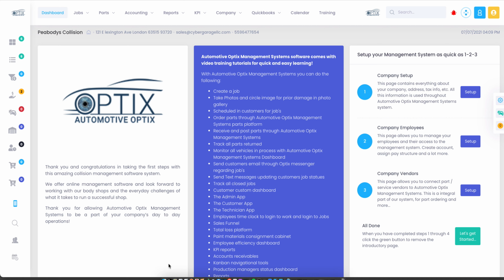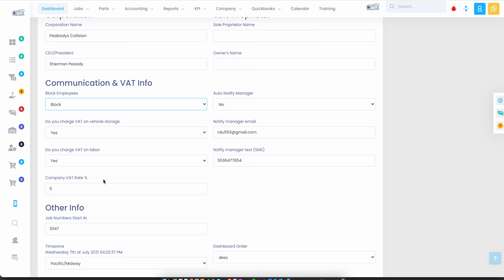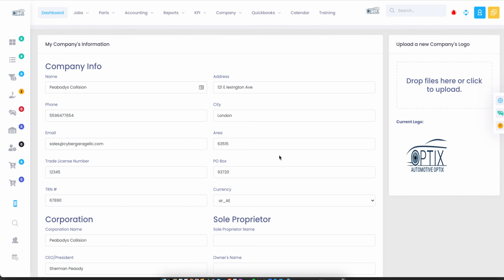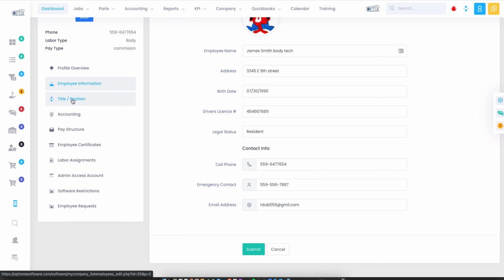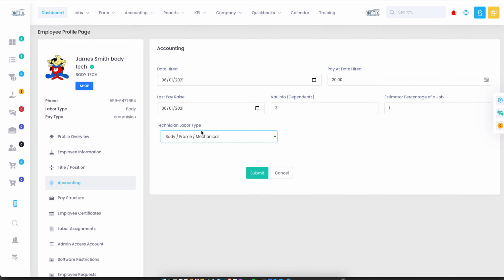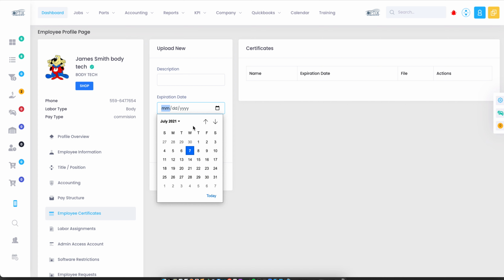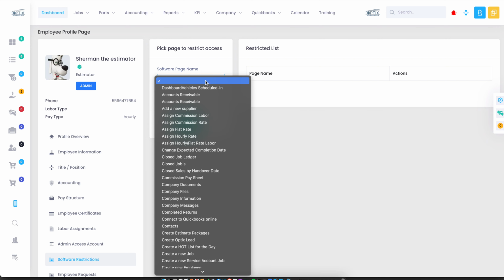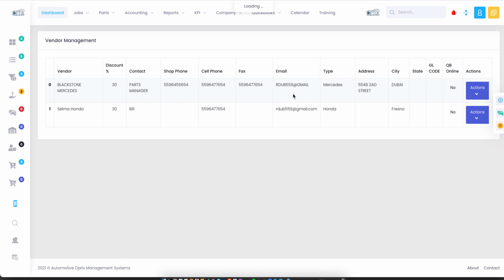Automotive Optix Video create company